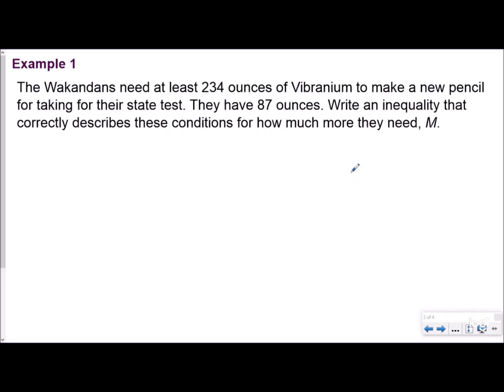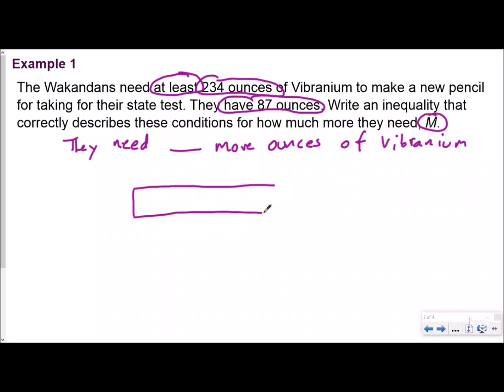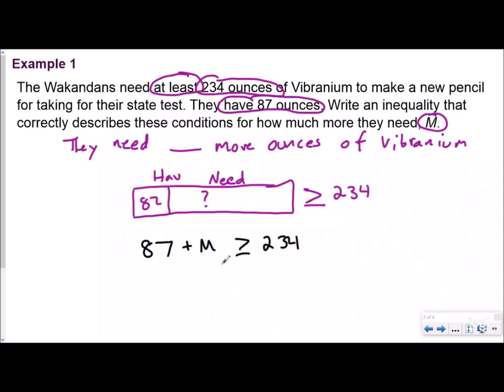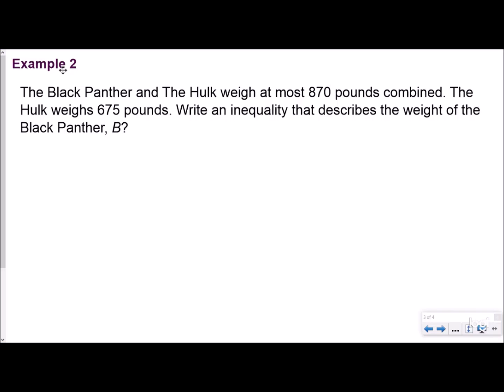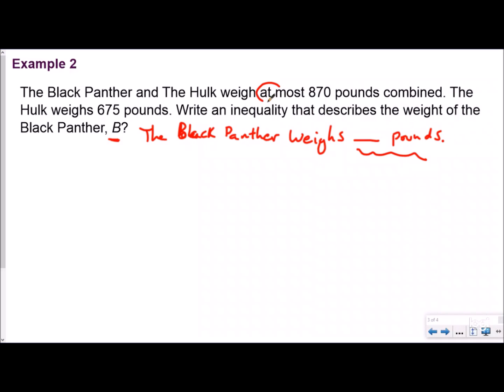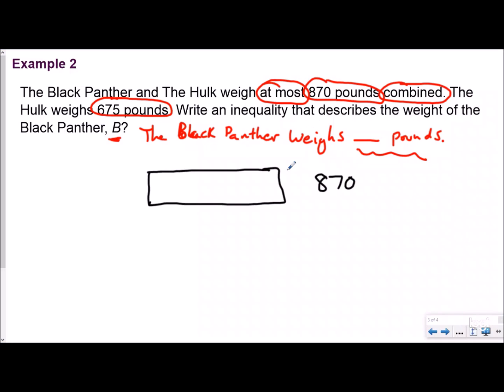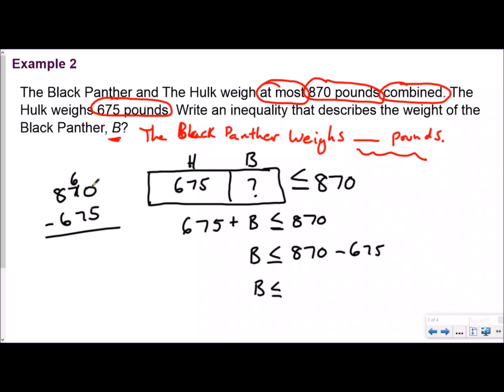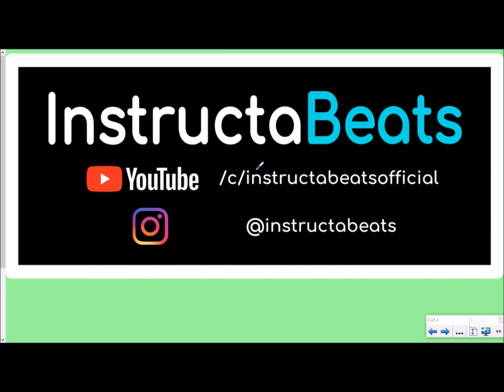Solving One-Step Inequality Word Problems Using Tape Diagrams - Instructional Video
Hello, students!  Here is a lesson on inequalities in word problems.  Hope it helps!